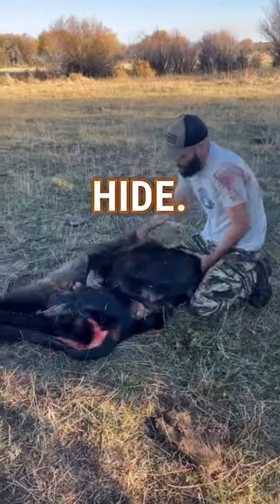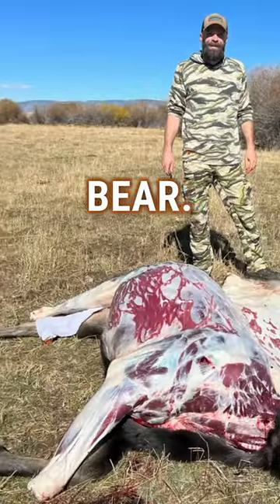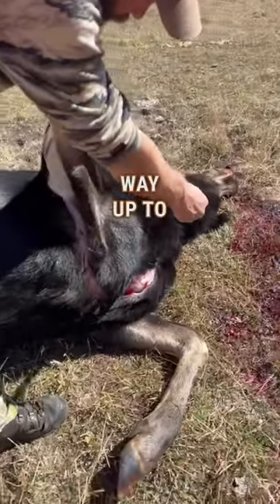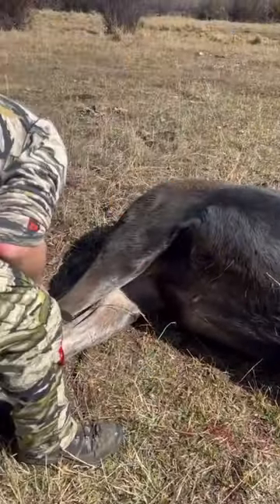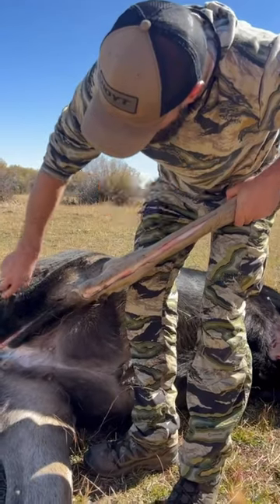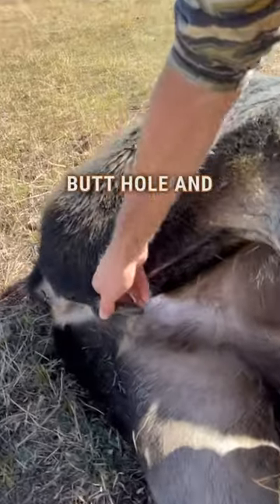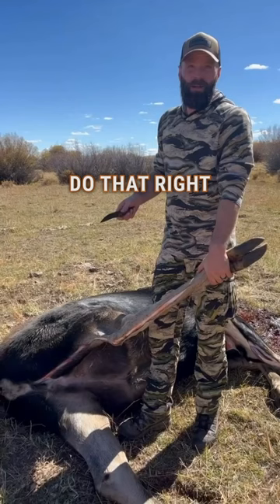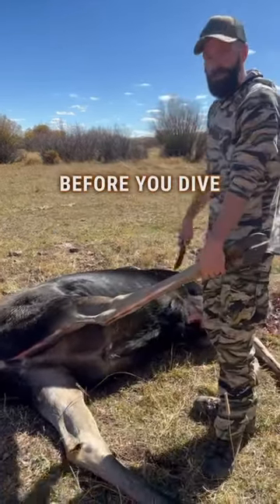Keeping AN ELK or MOOSE HIDE? Do this FIRST!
This will make the difference between a beautiful symmetrical hide versus a lopsided mess.